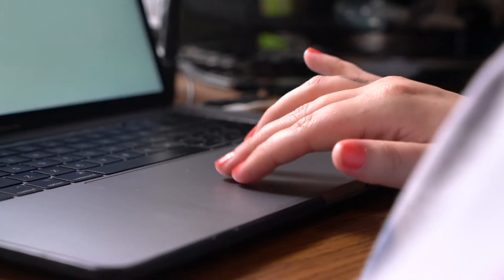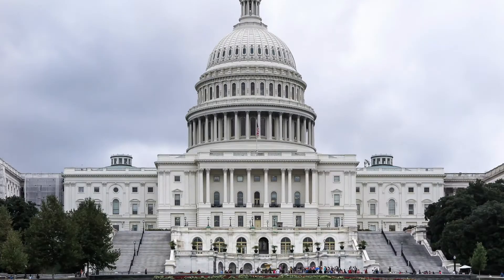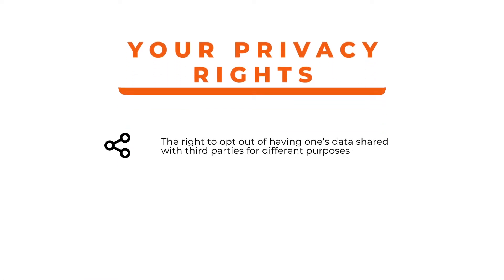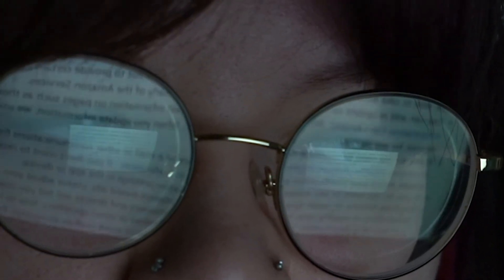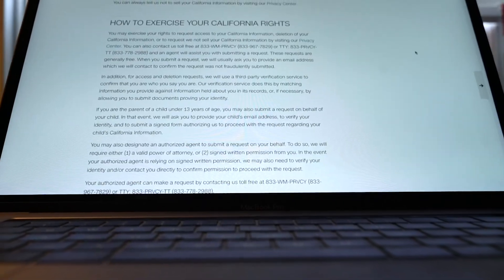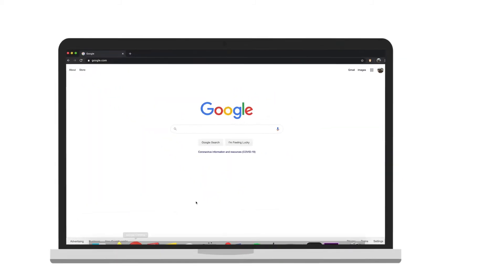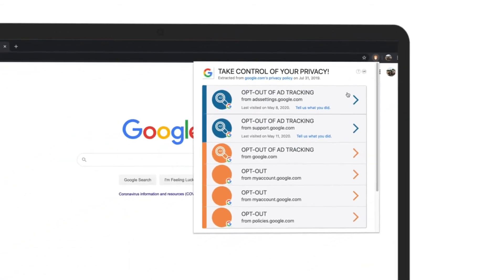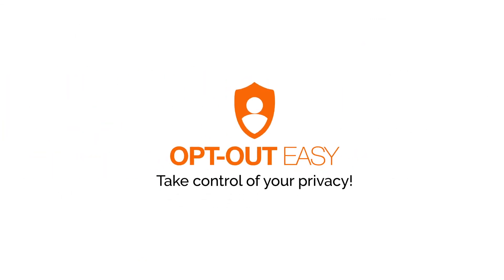Opt-Out Easy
As you visit different websites, Opt-Out Easy searches their privacy policies for opt-out privacy choices you may not even have known existed. This includes opt-outs for targeted advertising, marketing emails, cookies, analytics, and sharing data with 3rd parties.